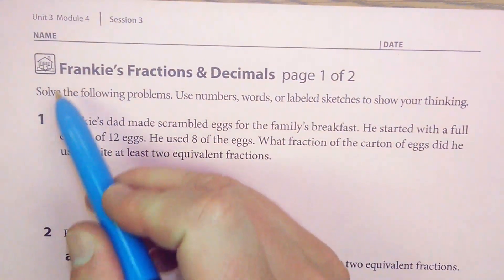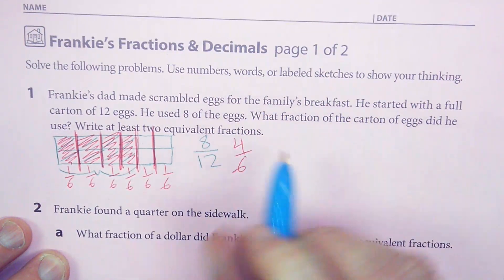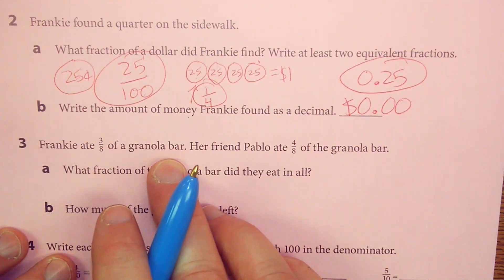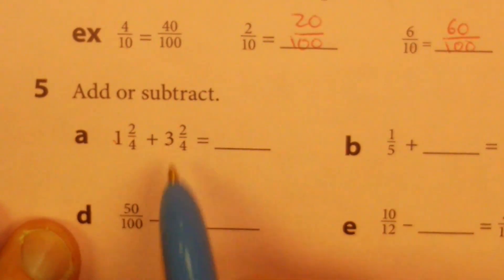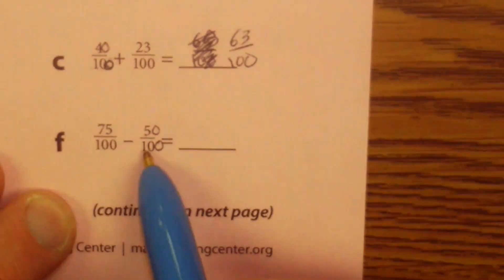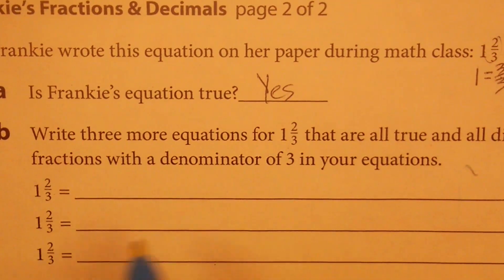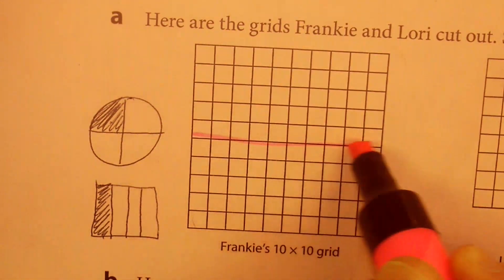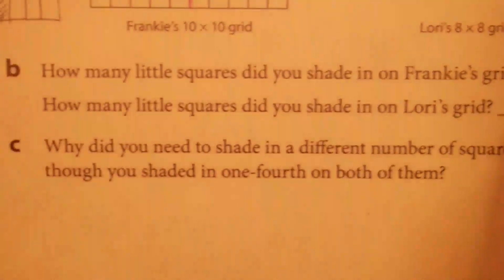U3 | M4 | S3 Frankie's Fractions & Decimals HC